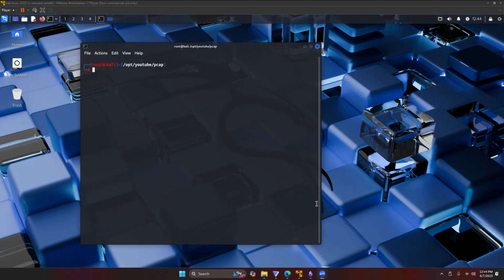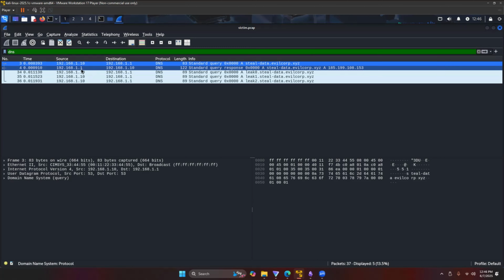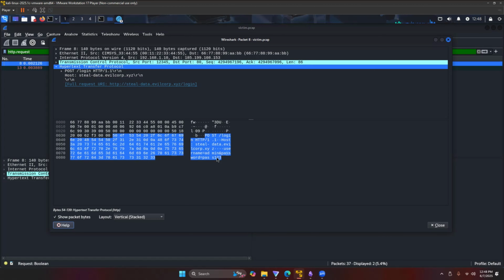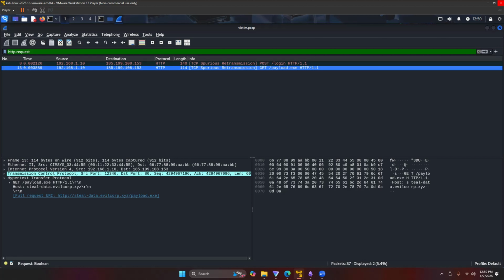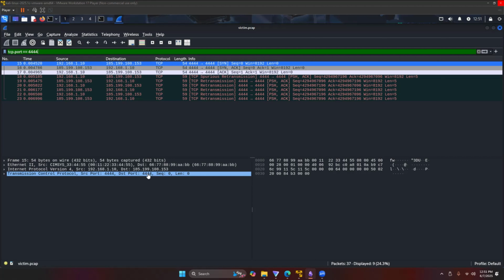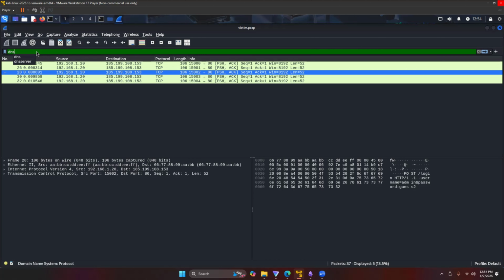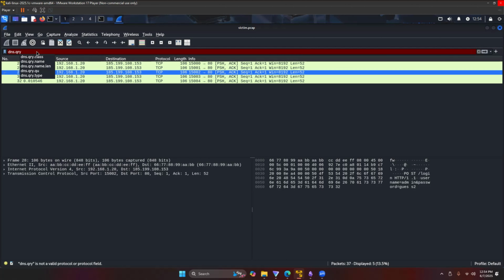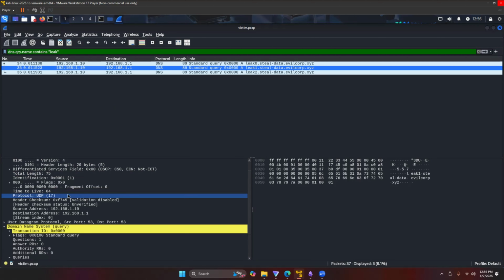My friend got infected by malware!!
In this video, I analyze a PCAP (Packet Capture) file from a friend's infected device to uncover the signs and behaviors of malware activity. We dive into the network traffic to trace back the origin, identify suspicious domains, and detect malicious payloads. Whether you're learning network forensics, ethical hacking, or cybersecurity in general, this breakdown offers practical insights into real-world malware analysis.